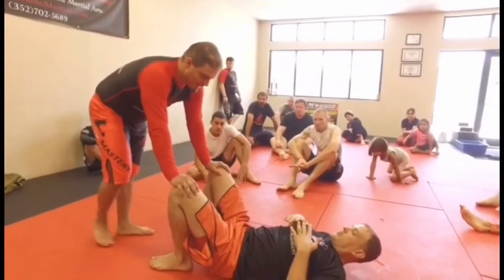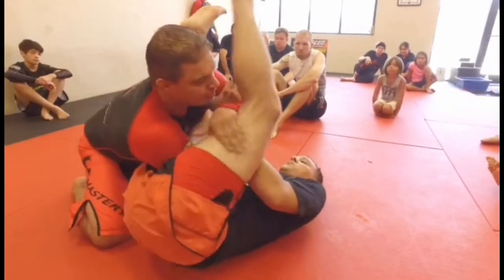No Gi BJJ Leglock Techniques: Toe Hold setup from defending the Armbar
Prof. Brian Ruscio recently conducted a 3+ hour Seminar at Grappling Mastery to benefit Team Jay: Jay is a 9 year old Mount Dora boy who has been battling Leukemia.